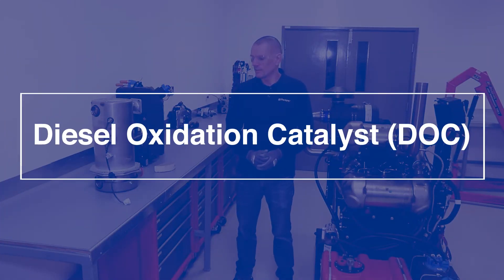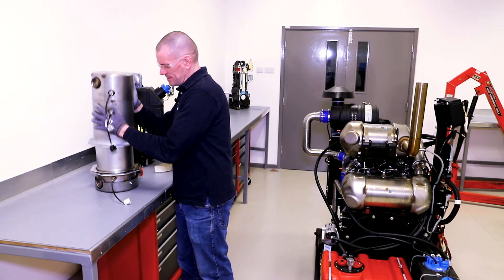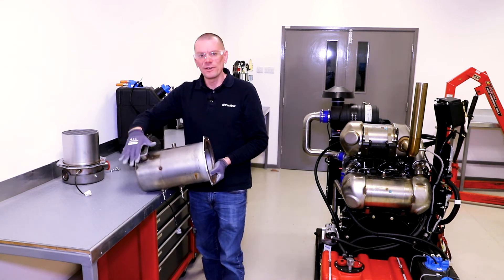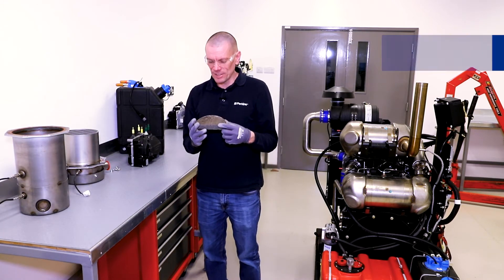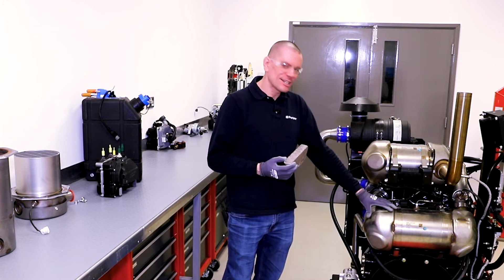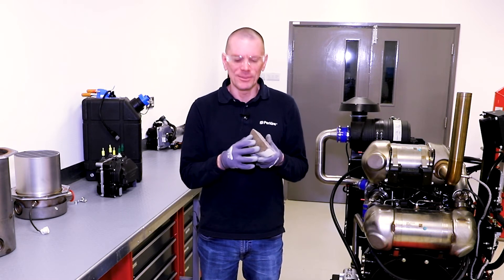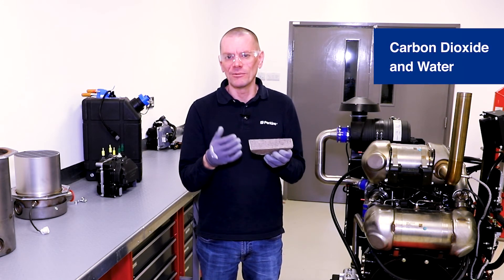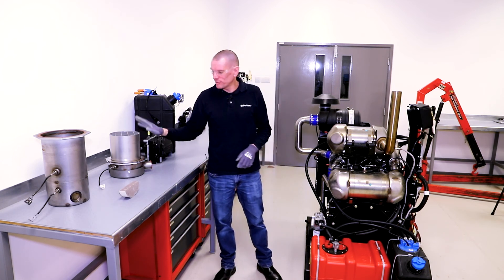Diesel Oxidation Catalyst | Perkins Engines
It doesn’t matter if you are running your diesel engine on the road or off, you must still adhere to strict emissions standards. A diesel oxidation catalyst is an aftertreatment device that can help you do that, as it effectively turns CO and hydrocarbons into CO2 and water vapour. Our diesel oxidation catalysts provide a simple solution for original equipment manufacturers. They’re easy to maintain and don’t require any additional control from the machine operator.